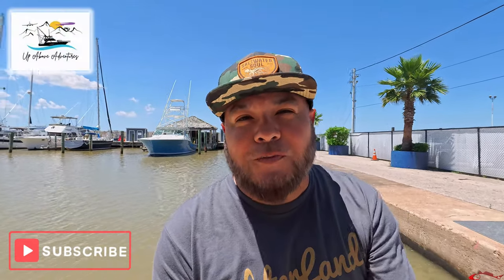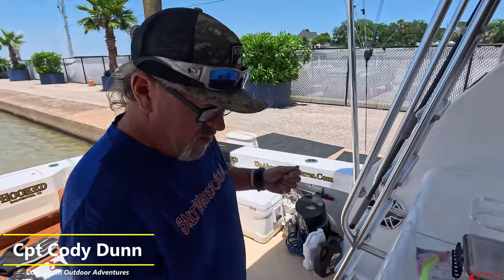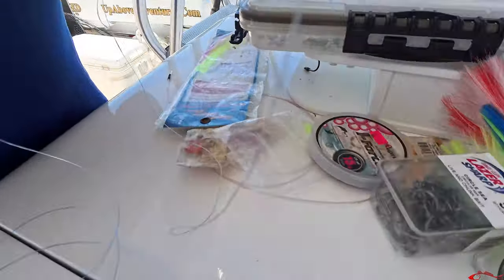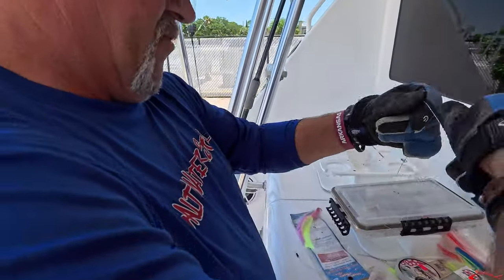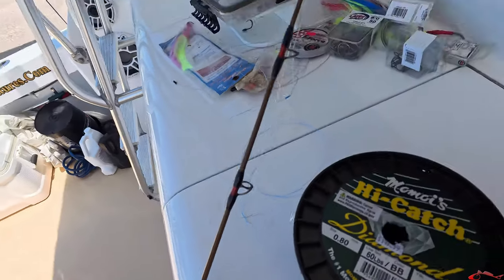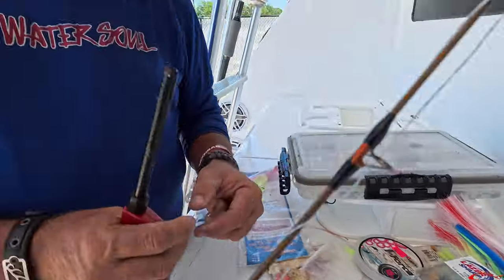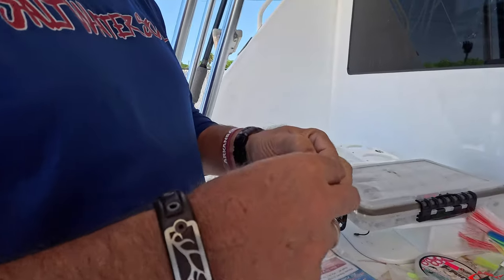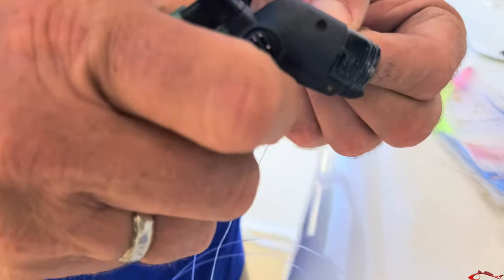How to Tie a Carrot Knot with Capt. Cody and Tips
In this fishing video, I spend time with Captain Cody Dunn as we demonstrate how to tie several fishing knots. He also provides various fishing and knot-tying tips.

Book your trip today! And don't forget to get the video package and I'll capture your trip for you!

If you would like to make a donation or book a trip with Capt. Cody, his information is below.